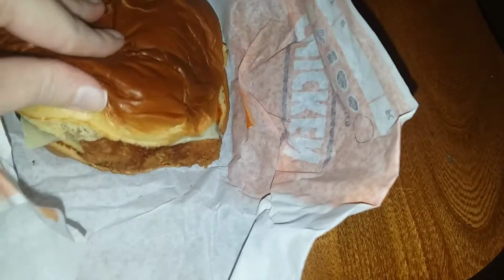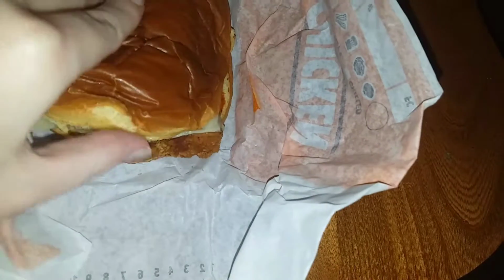Burger kings new buffalo chicken melt review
Reviewing the new buffalo chicken melt at burger king.